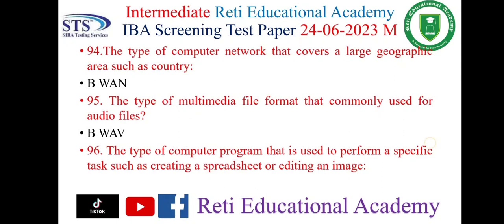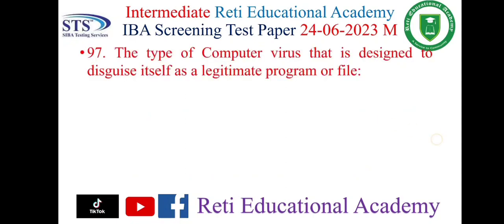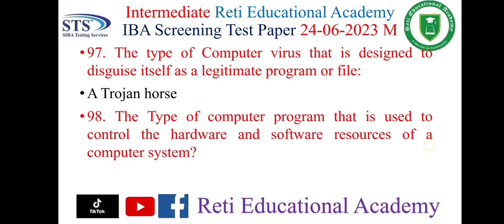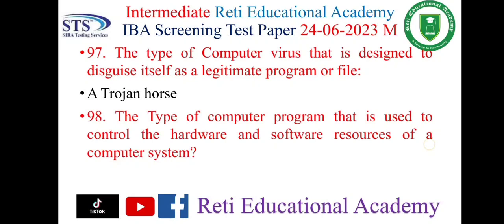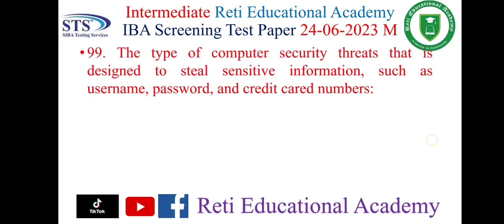STS PAST PAPERS | IBA Screening Test Intermediate Preparation 2026 Paper VII Computer MCQs Solved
Welcome to Reti Educational Academy

📌 Purpose: This group is dedicated to sharing past papers, preparation material, syllabus guidelines, and study strategies for the qualifying IBA Screening Test Intermediate Category 2026.

📂 Resources Shared:
✅ Solved Past Papers
✅ Test Syllabus & Guidelines
✅ MCQs (English, Mathematics and General Knowledge)
✅ Preparation Tips & Updates

📢 Add your friends

🔗 Powered by Reti Educational Academy